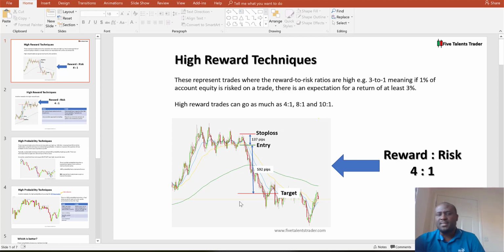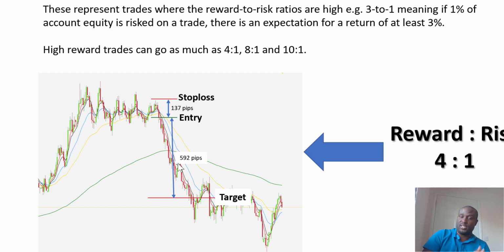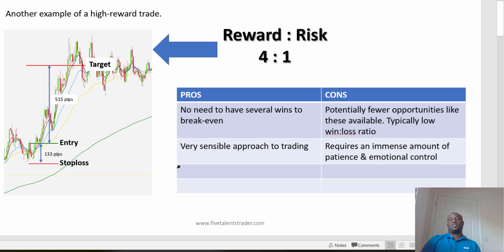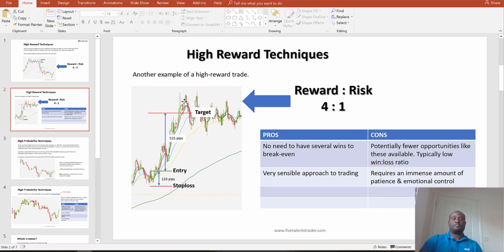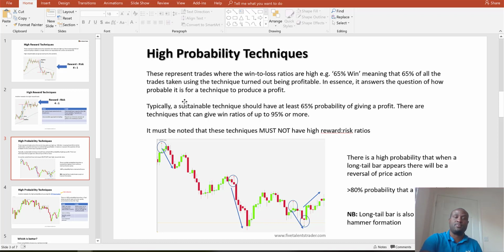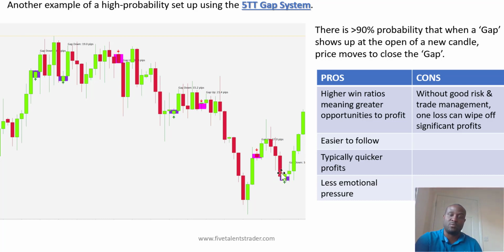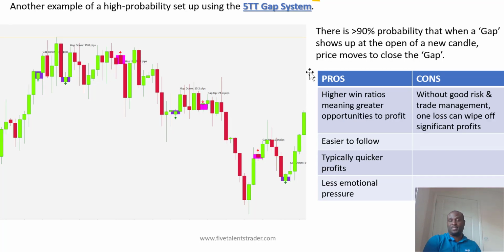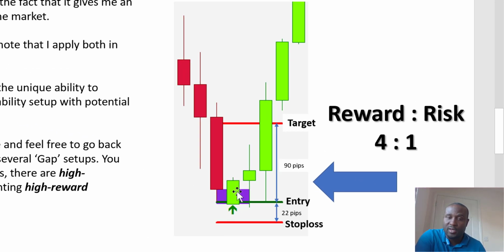High Reward vs High Probability Trades